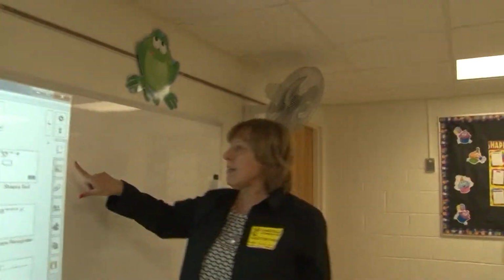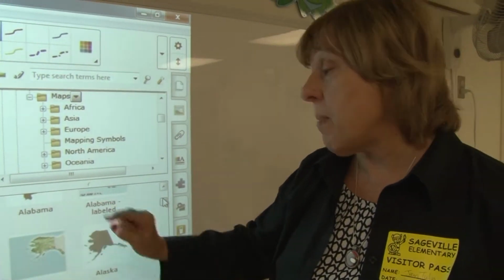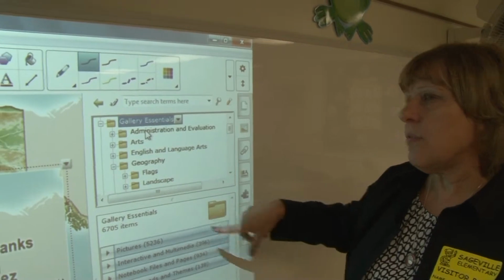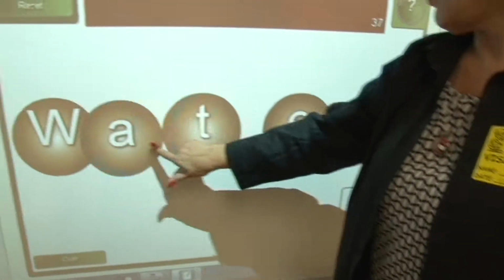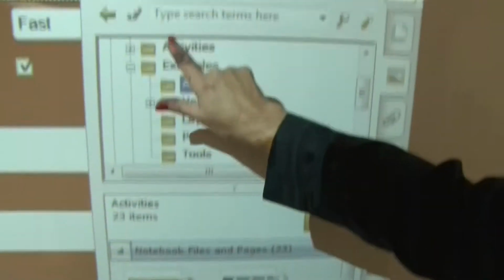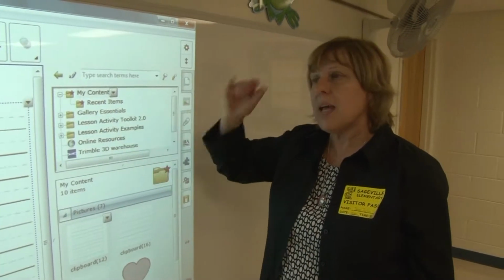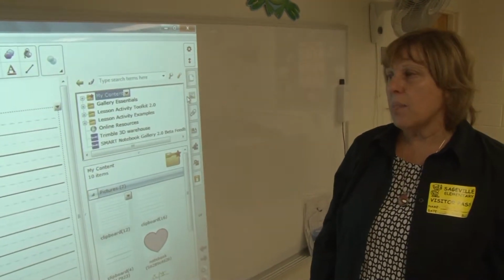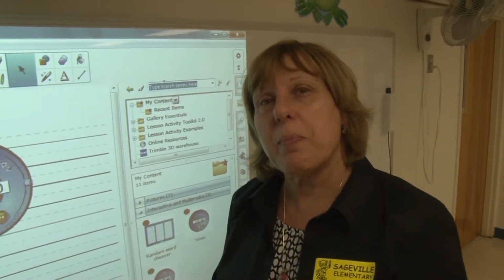SMART Light Raise 60wi Interactive Projector Training PART 4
This video includes: Gallery Tab, pictures, maps, Gallery Essentials, alphabet, numbers, Lesson Activity Toolkit, examples/activities, My Content, adding content, export as collection file to back-up, lined paper.